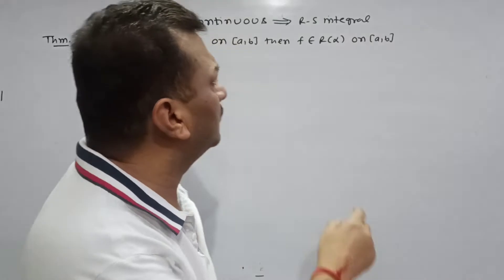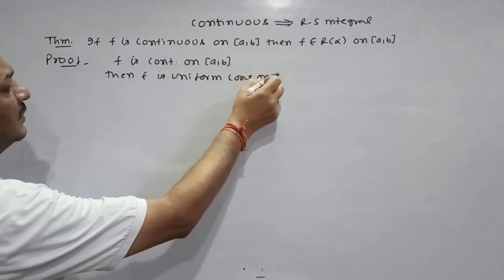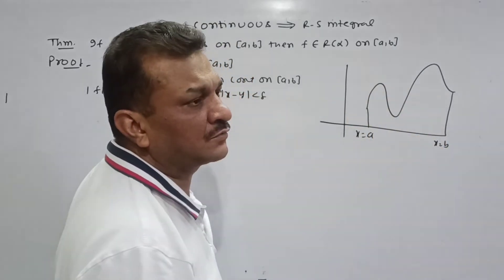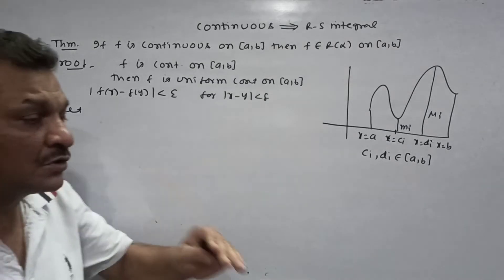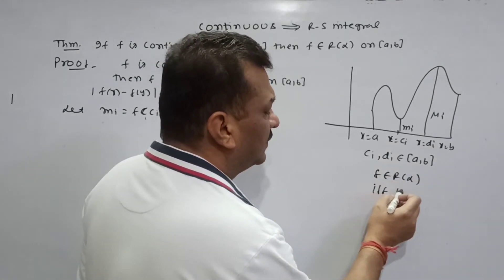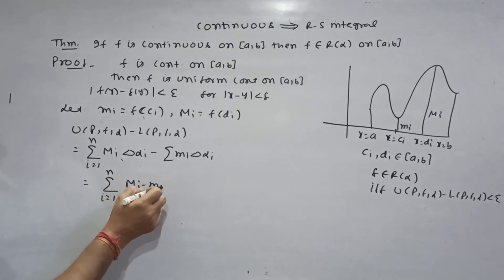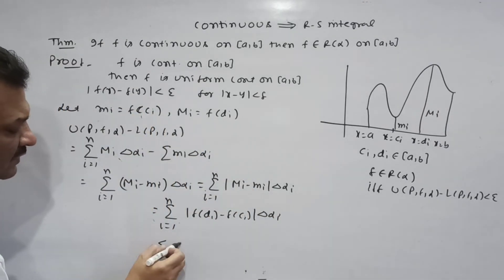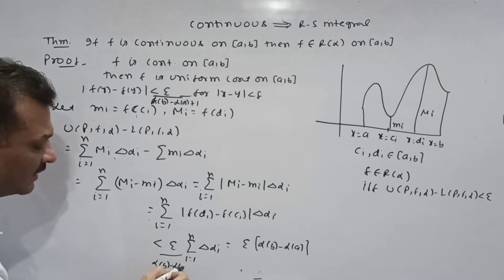If f is Continuous, then f is Riemann- Stieltjes Integral | Lecture- 13 | Prof. Ashwani Goyal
Hi Students😀I hope u all are absolutely fine👍🏼. Today, we are going to start a new topic- The Riemann- Stieltjes Integral.
Don't forget to hit the like button and for more fresh content, subscribe to my channel🤗.Do share it with your friends to get free videos and comment down below your experience!

Regards
Prof. Ashwani Goyal